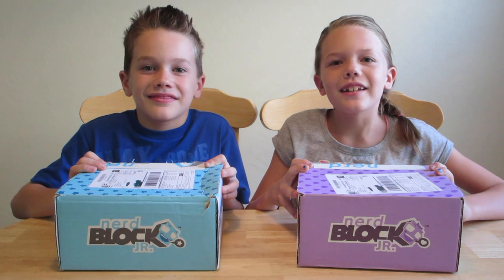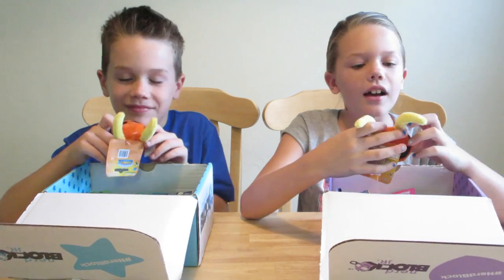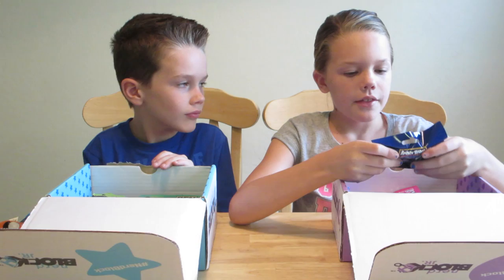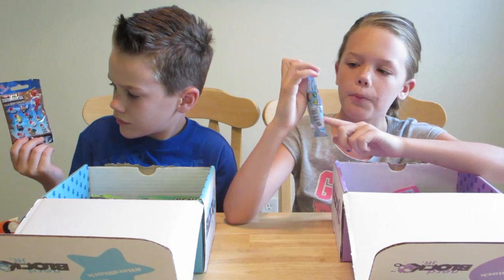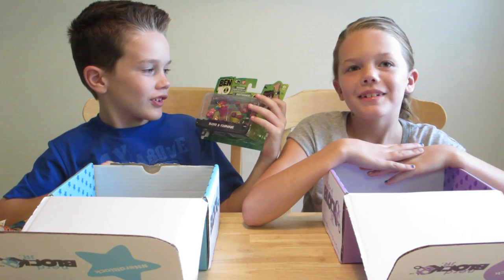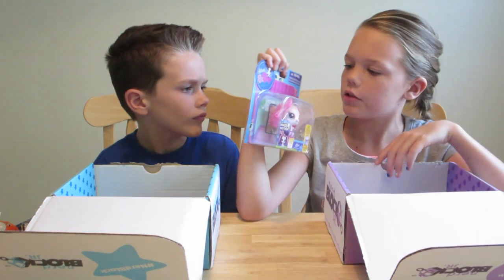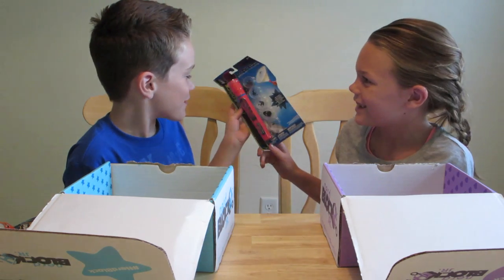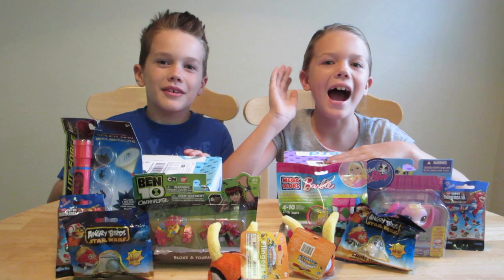NERD BLOCK JR AUGUST 2014 UNBOXING | Clintus.tv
The kids unbox their first Nerd Block Jr!